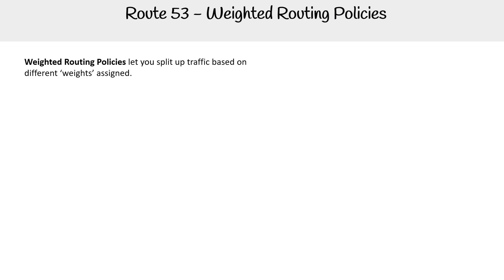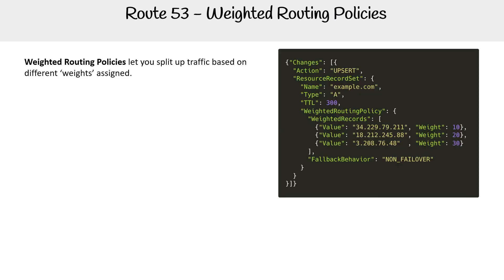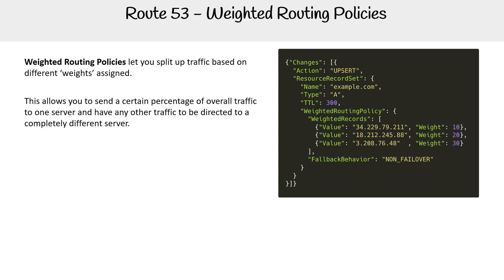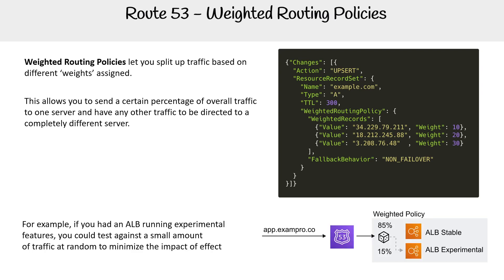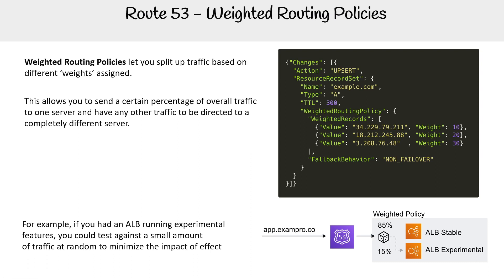Weighted Routing Policy in Amazon Route 53 - AWS Course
Understand the weighted routing policy in Route 53 and how it enables traffic distribution across resources.